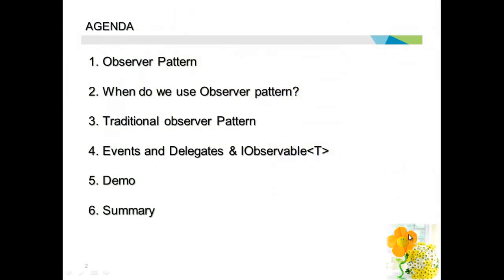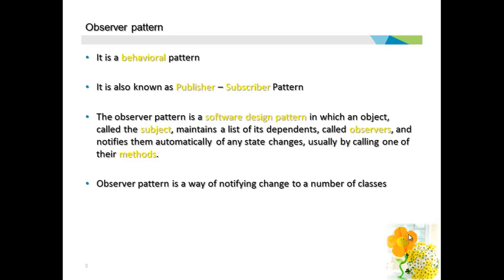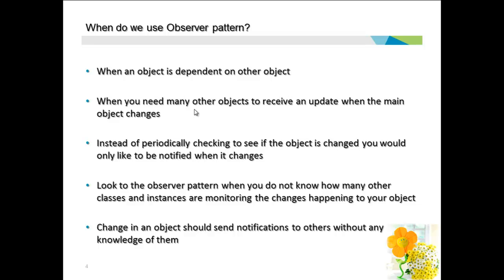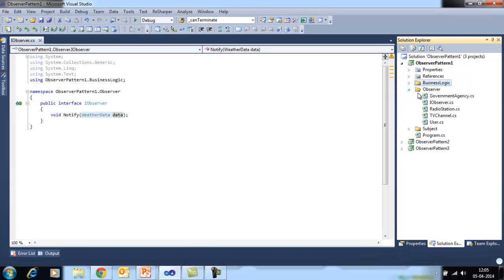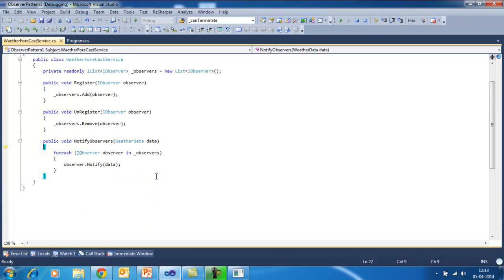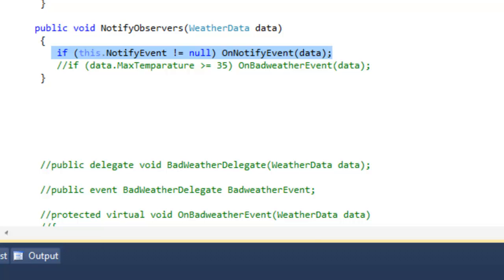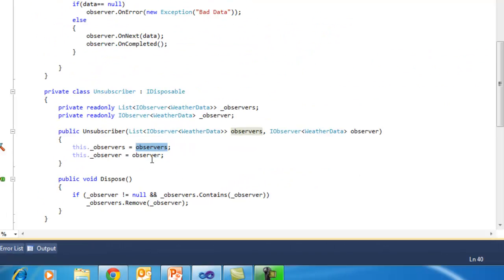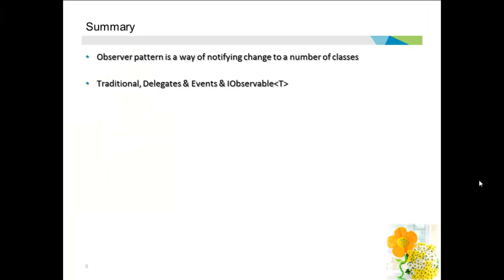ObserverPattern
Observer pattern is widely used in software development. You might be already using this pattern extensively but you may not be aware of it. Some of the real world examples are GUI Controls, Data Binding, File Watcher, Network Events and Model View Controller.